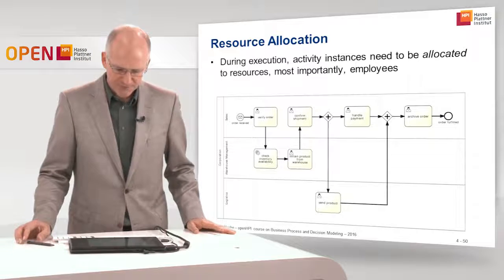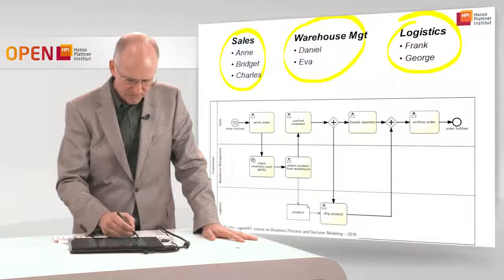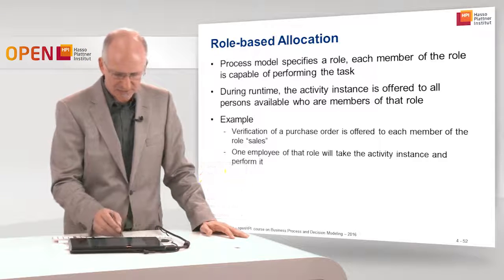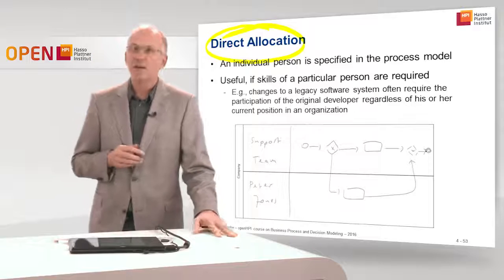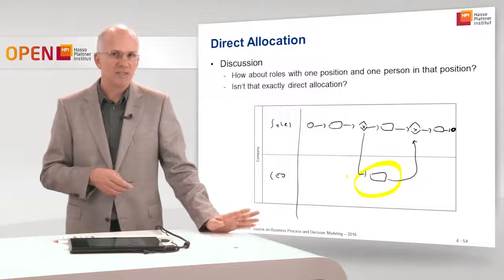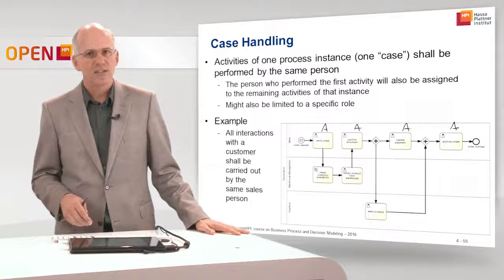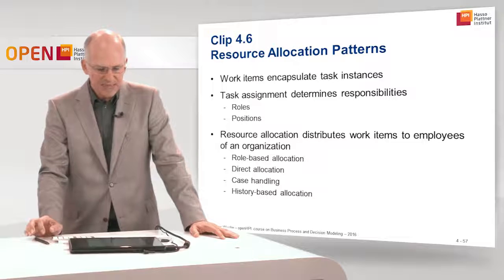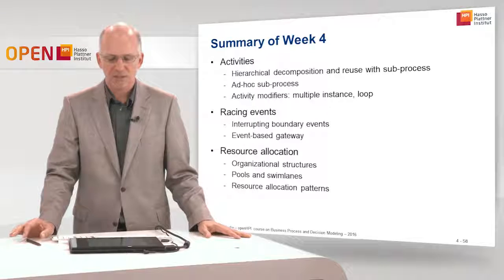bpm2016 w4 6 pip